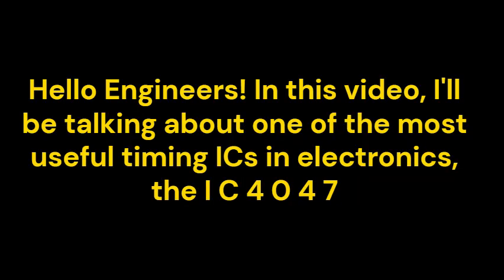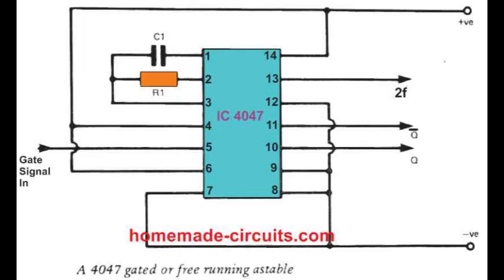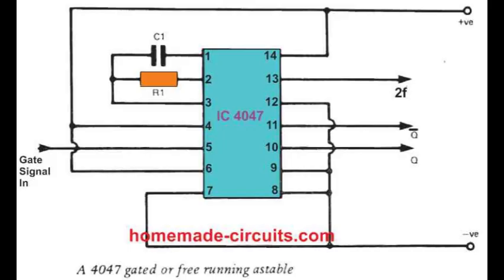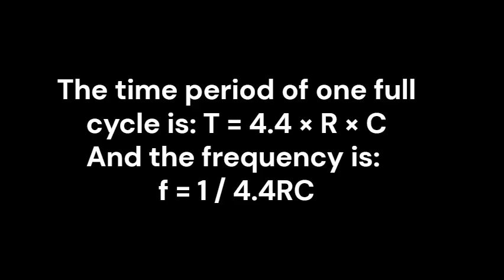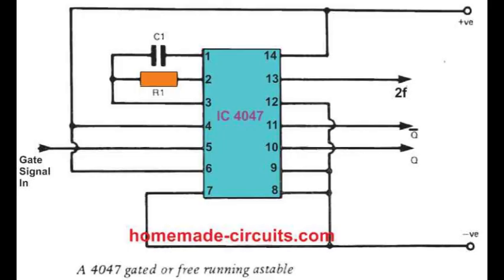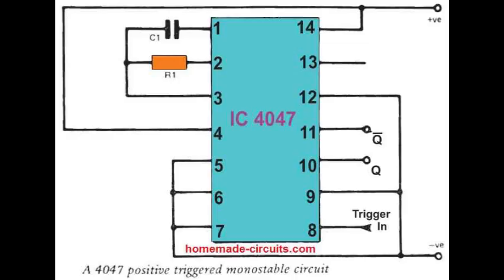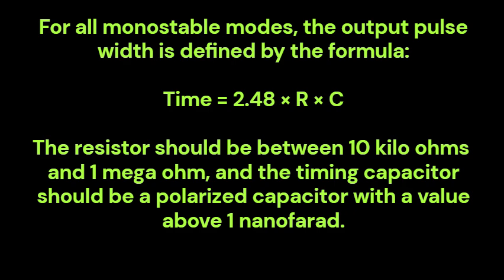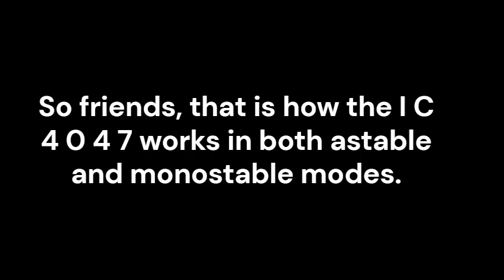How to make Astable, Monostable Oscillator Circuits using IC 4047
In this video we are basically  talking about one really underrated but super useful timing IC that many beginners skip and that is the IC 4047. This small chip may look simple but it is actually built in a way that it can work both like an astable multivibrator and also like a monostable multivibrator. Because of that, we can use it for creating all kinds of clean and nicely balanced squarewave timing signals. It is one of those components that quietly solves a lot of problems once you understand how to use it.